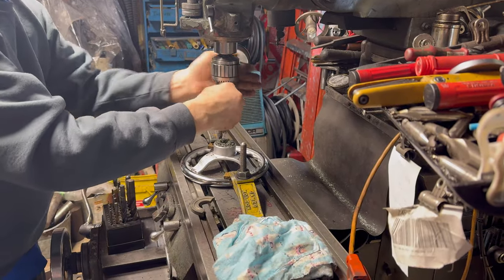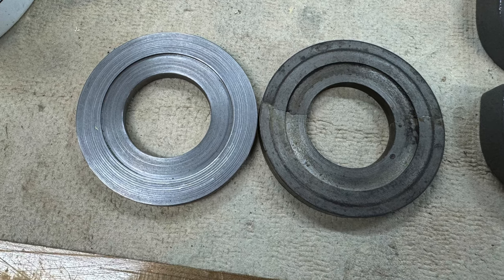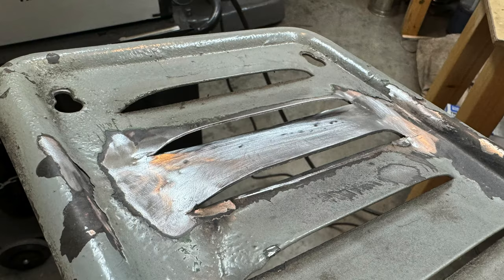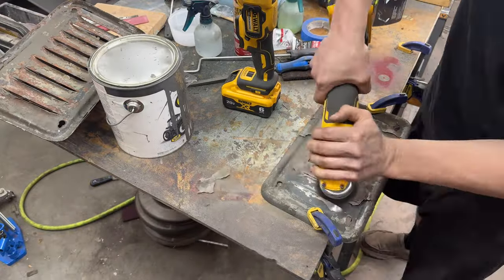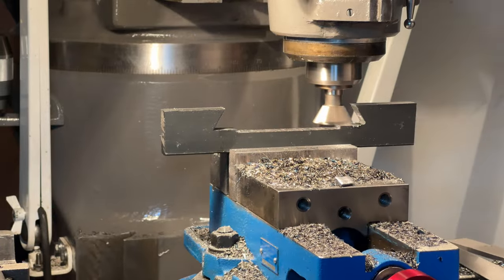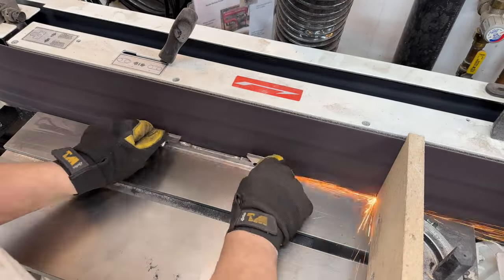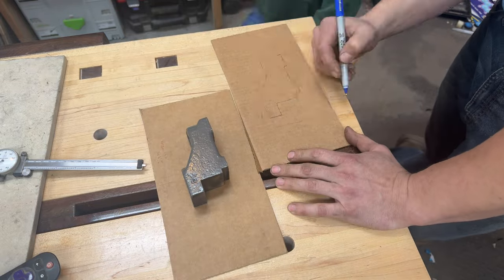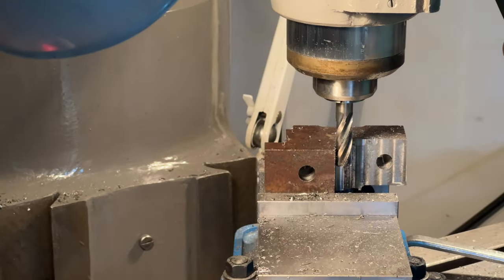1940 Monarch 16W Lathe Restoration Part 4 of 5: Replacement Parts